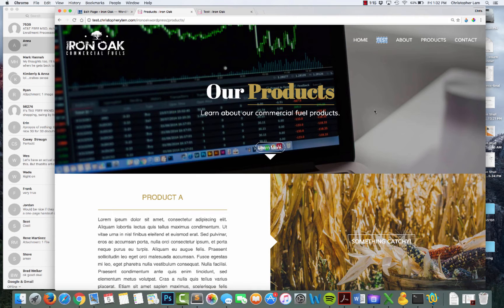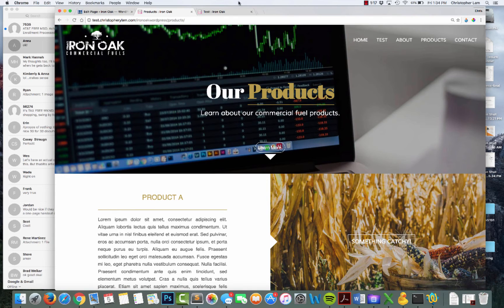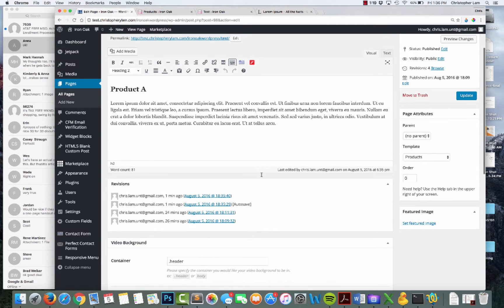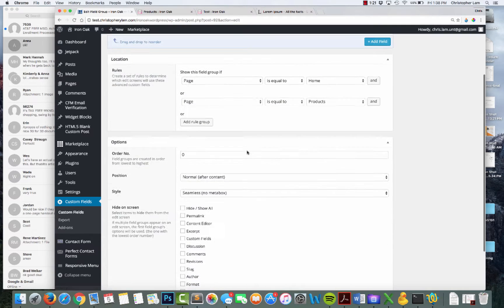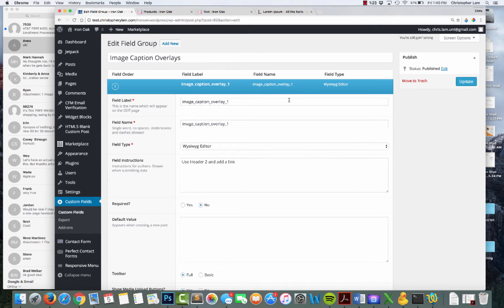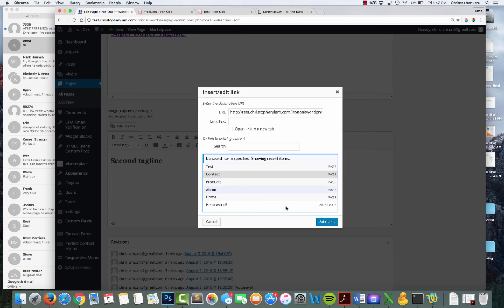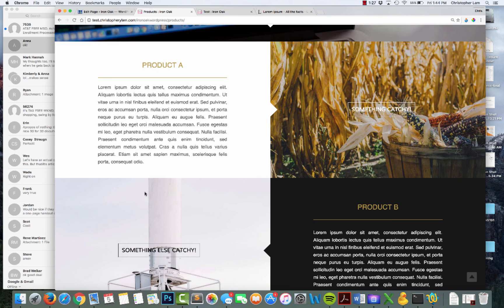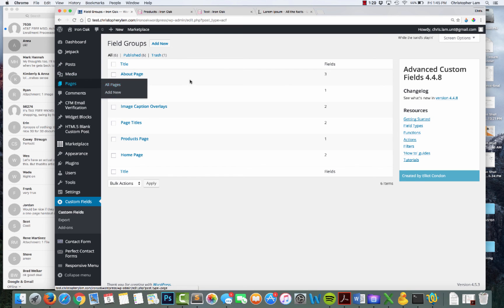Wordpress Theming: Adding custom fields to your page template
A tutorial on how to add fields to your page.php template in Wordpress.